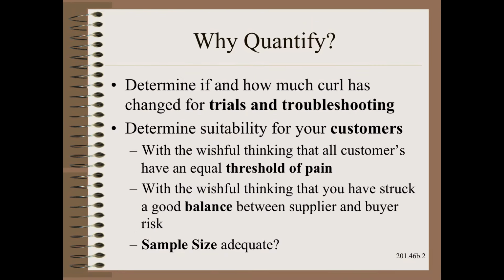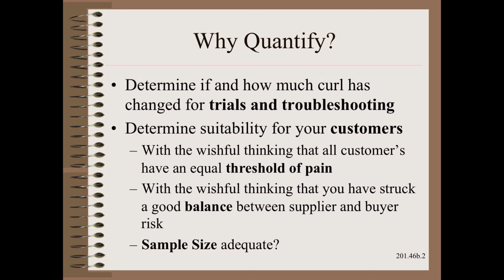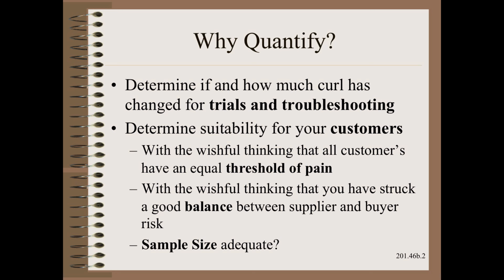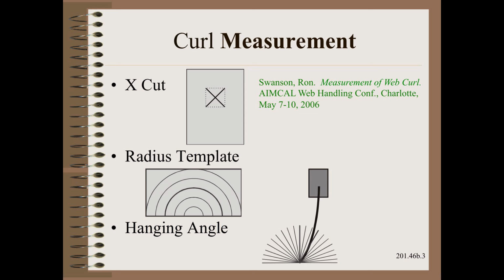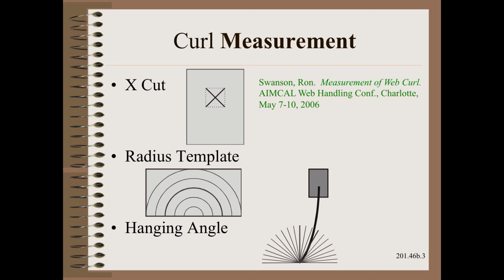Web20146b - Curl Measurement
Why measure anything in general?  Why and how to measure curl in particular?  This second clip in a series explains all.